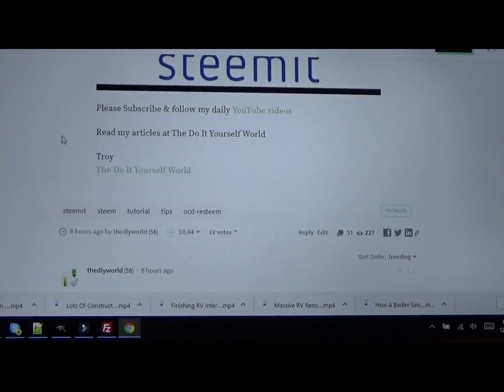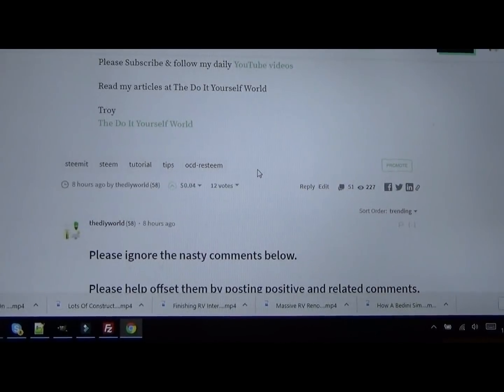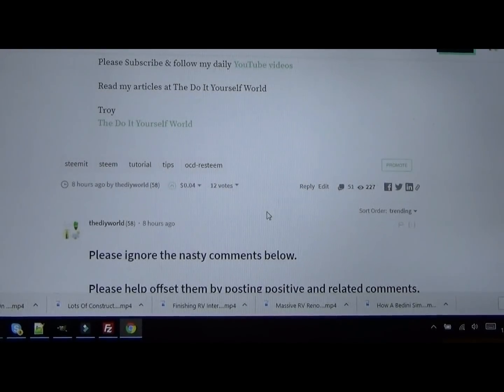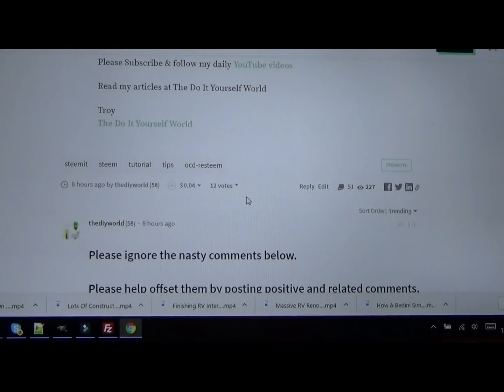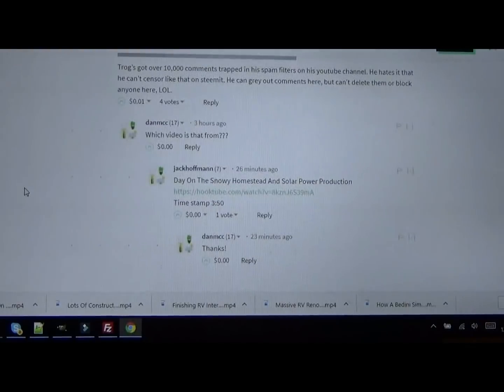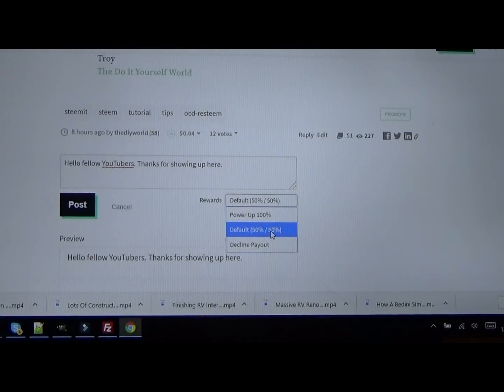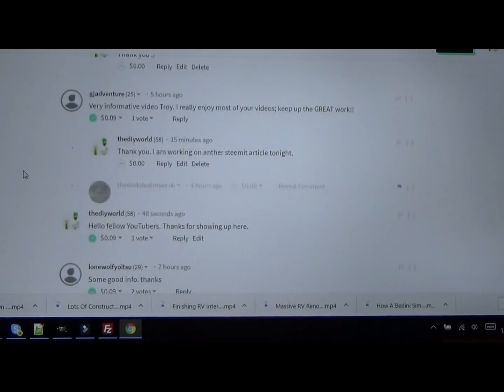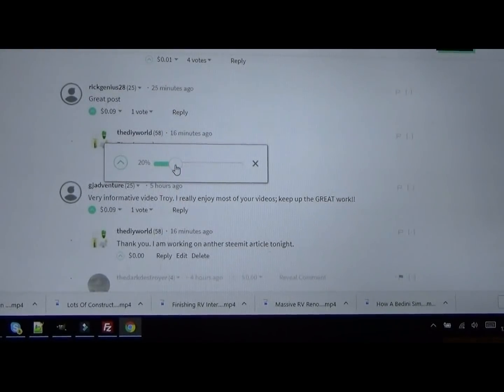All About Commenting And Voting On Steemit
How to comment and vote on steemit